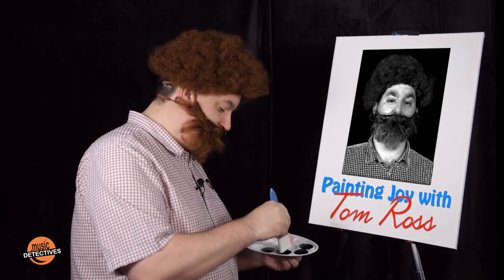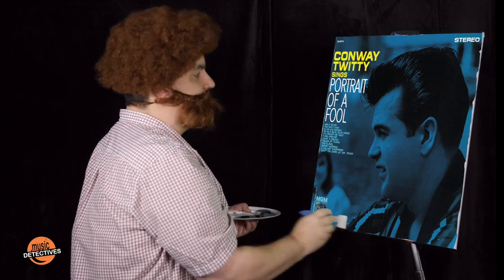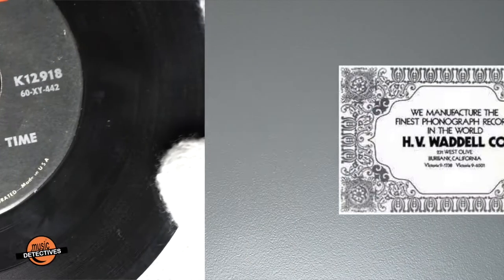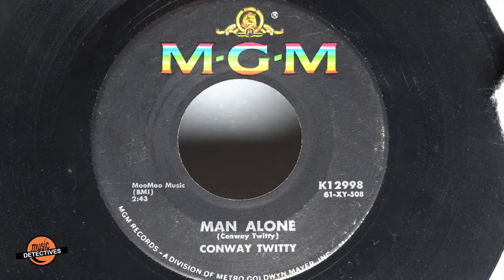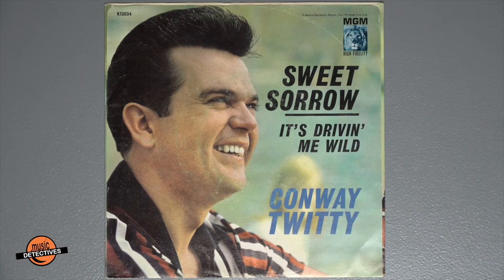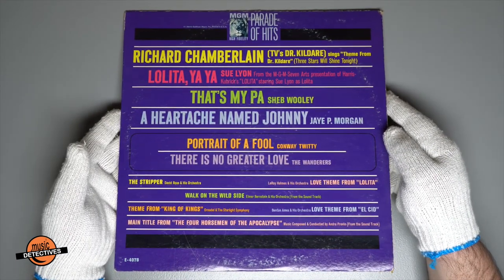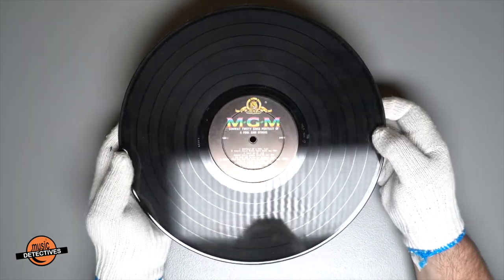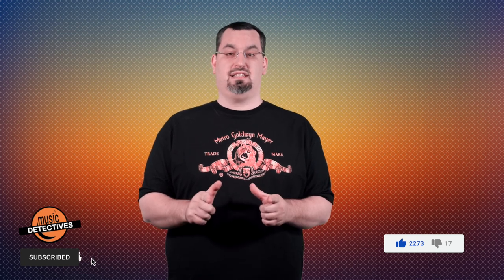Conway Twitty Discography - EP 11 - Sings Portrait of a Fool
We layout and paint the Portrait of a Fool, Conway's only album from 1962. After being light on the singles for the last album, we have a lot of vinyl to look at this time. A look a one of Fred Carter Jr.'s early songwriting efforts and a promotion with EJ Korvette department stores.